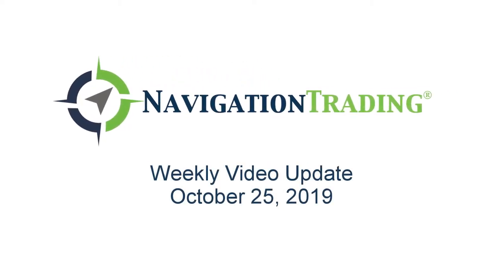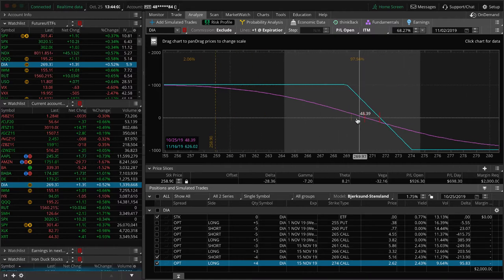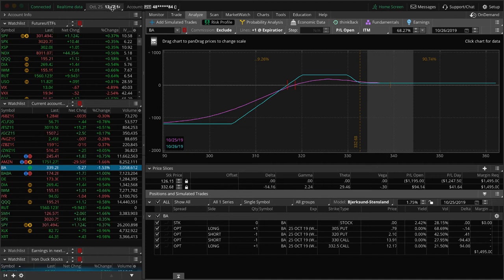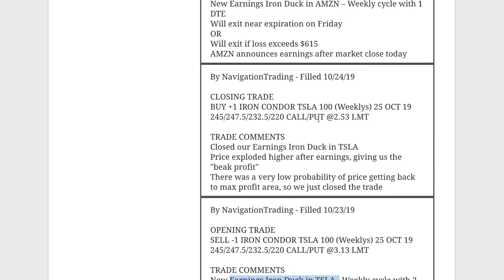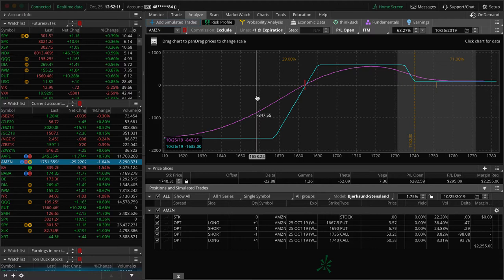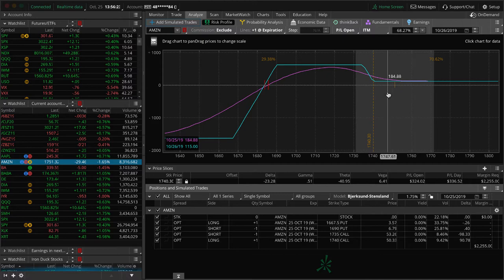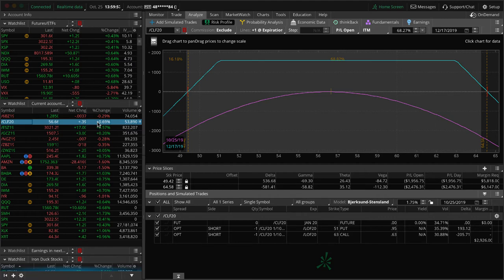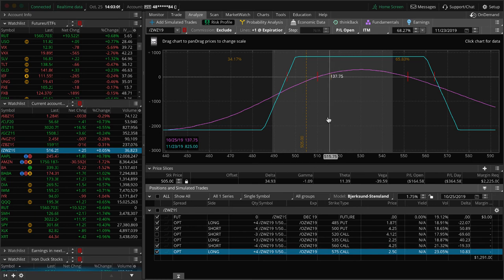Trading Options - Weekly Video Update from October 25, 2019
Each week our NavigationTrading Pro Members get access to a Weekly Video Update to review all trades from the week. Here is one from October 25, 2019.

Happy Trading!

YouTube.com/navigationtrading
Facebook.com/navigationtrading